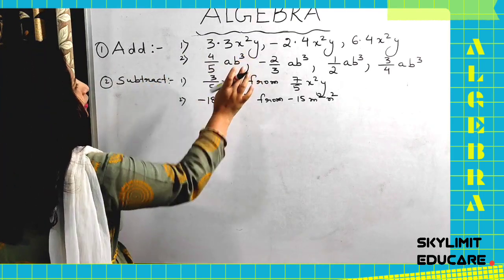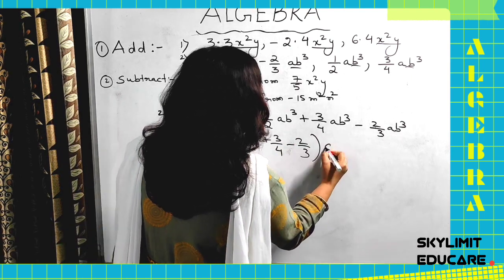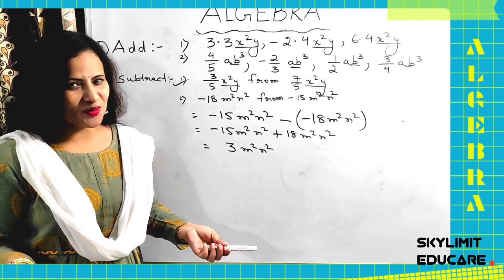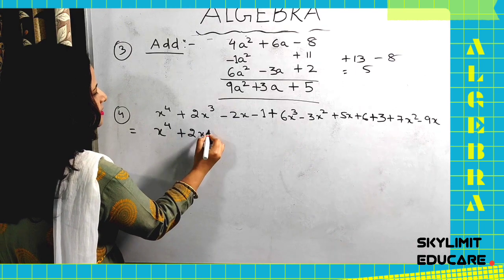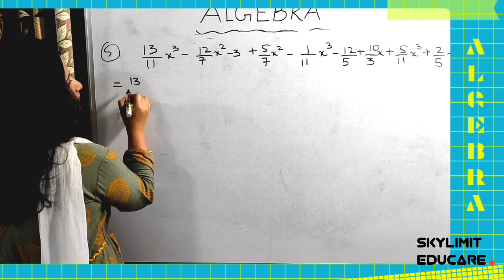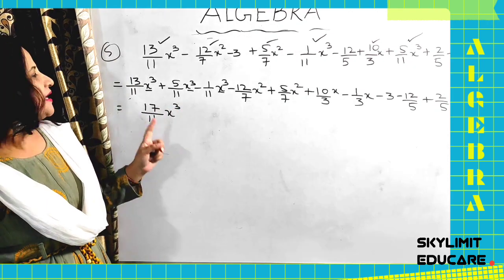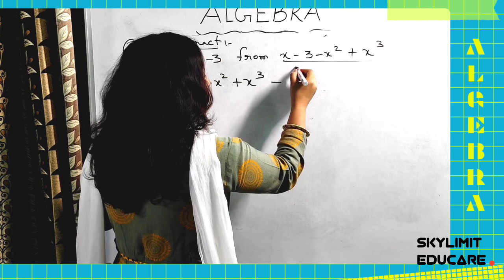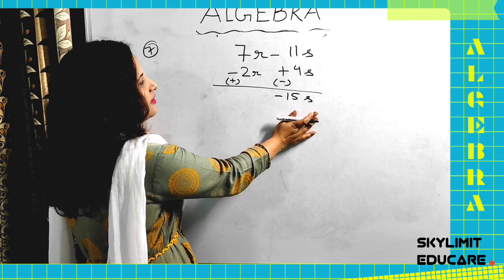Adding and subtracting algebraic expressions | class 7 | part-2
Addition and subtraction of algebraic expressions is explained in detail using some standard examples. Step by step solution of complex algebraic expressions are explained.

algebraic expressions
class 7 algebra
icse maths